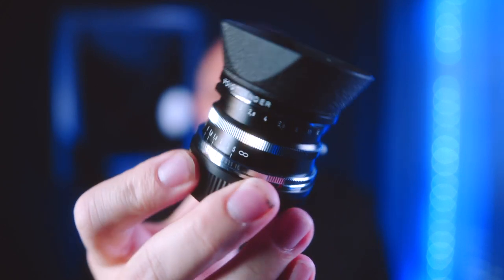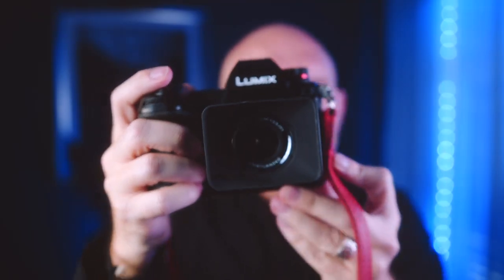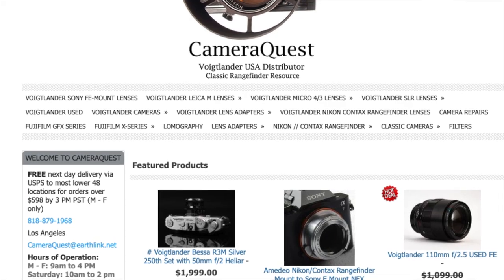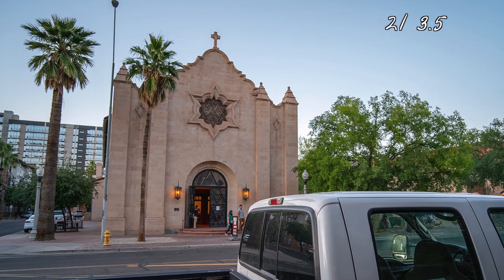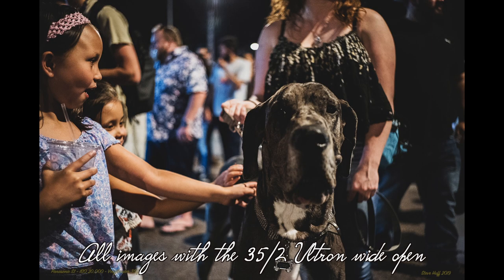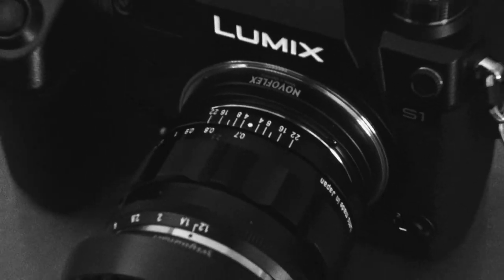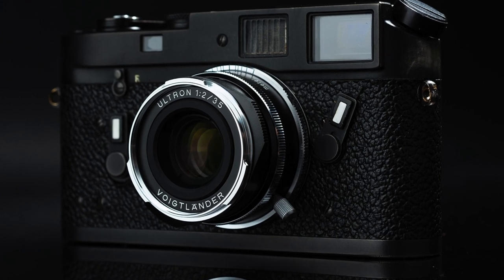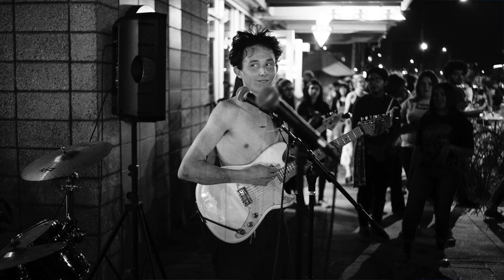Vintage Perfection. The little $799 35mm F/2 Lens from Voigtlander.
Also at BH Photo

A look at the little 6 oz Voigtlander all metal construction 35mm f/2 Ultron lens.